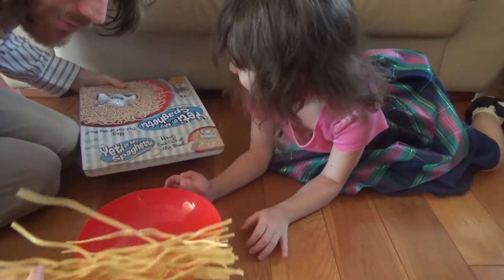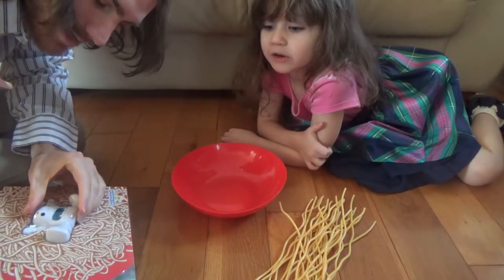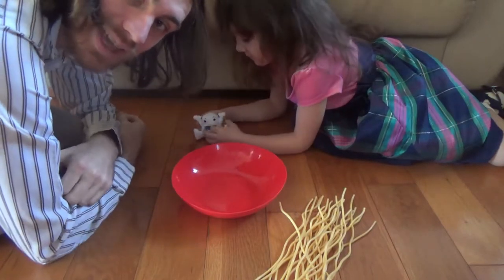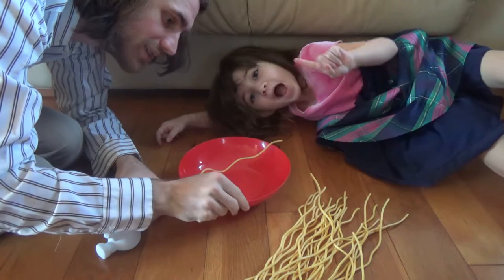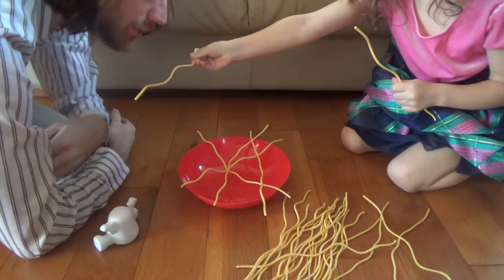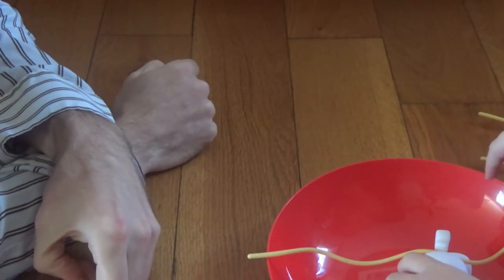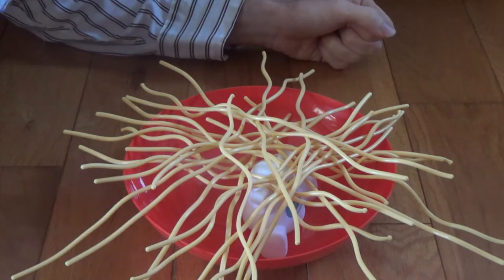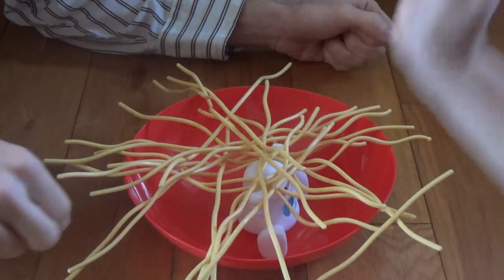Father & Five-Year-Old Play Yeti in My Spaghetti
Can't read? That's fine.
Just the two of you? No worries.
All for being as silly as can be? You're in luck.

Here's our playlist of games together, starting with another wonderful moment that we shared.